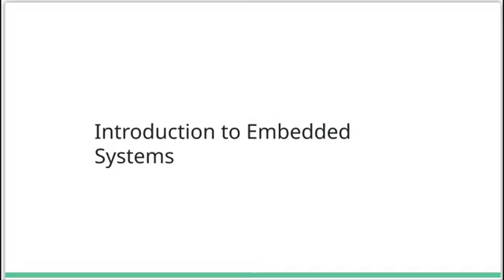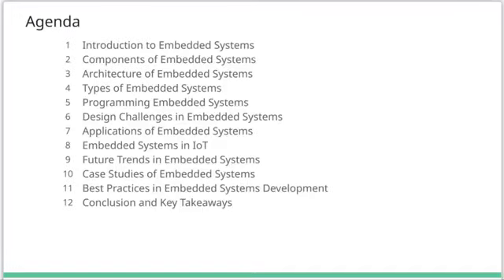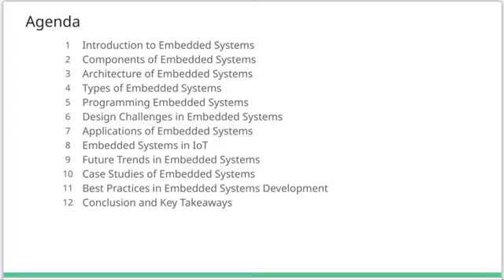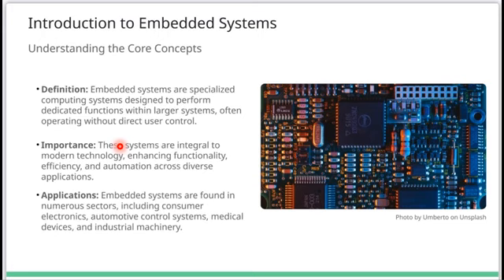introduction to embedded system /Dr. S. M. Karim, associate professor, ECE department. (SVIST)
introduction to embedded system